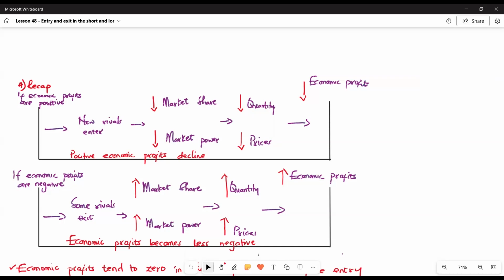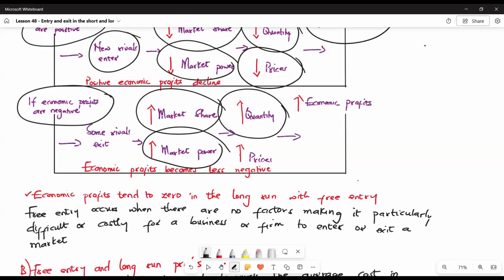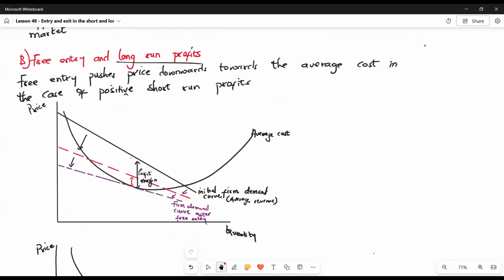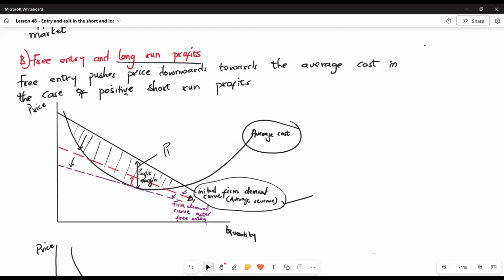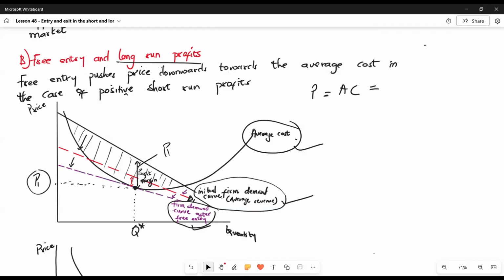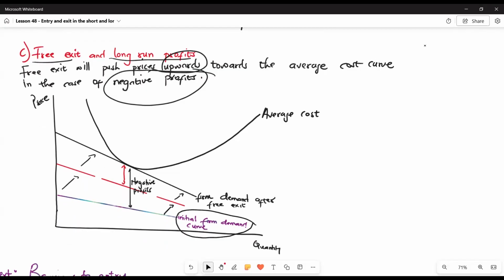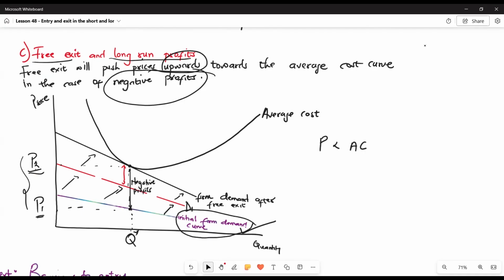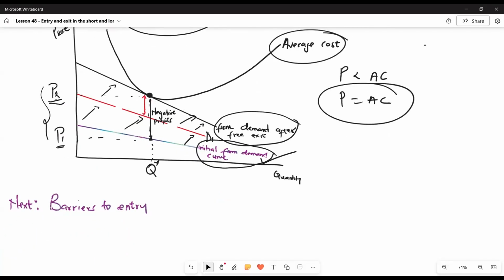Lesson 48 - Part 2 - Entry and exit in the short and long run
In Lesson 48 – Part 2: Entry and Exit in the Short and Long Run, we continue exploring how firms respond to profits and losses over time. This lesson focuses on how entry of new firms increases market supply and drives prices down, while exit of firms reduces supply and pushes prices up. Over the long run, this process leads to an equilibrium where firms earn zero economic profit. Watch now to understand how entry and exit shape competitive markets and ensure efficient resource allocation!